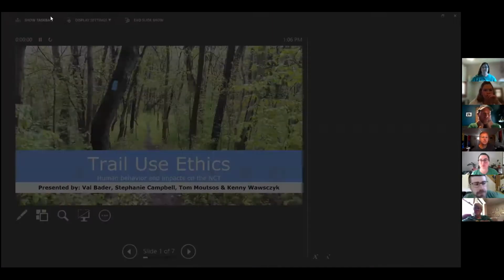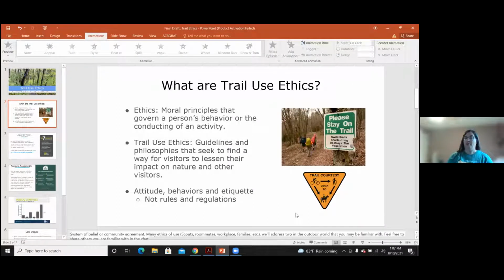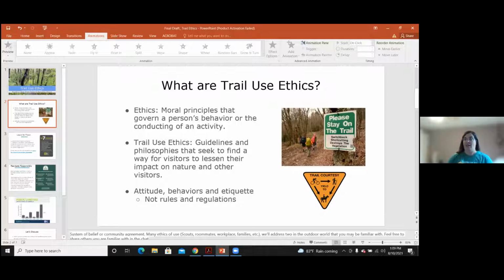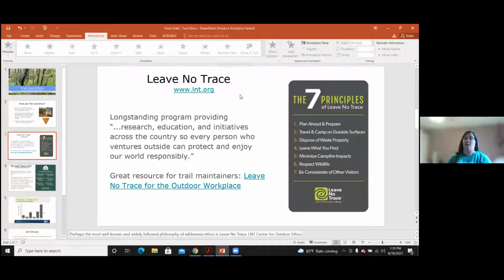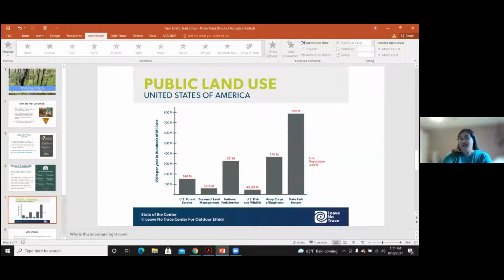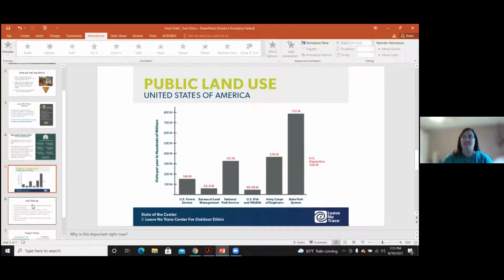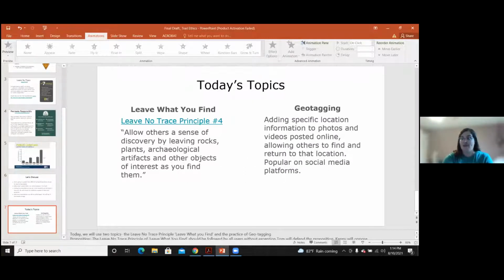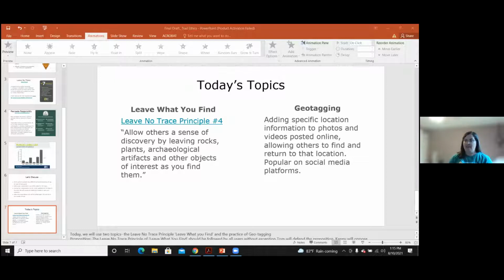NCTA Celebration 2021: Trail Ethics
In 2020, outdoor recreation was at an all-time high and the NCTA encouraged users to practice Leave No Trace and RecreateResponsibly principles. NCTA Trail Management staff will lead a discussion on how to manage and mitigate impacts to the Trail for hikers, volunteers, and more.

(Original Event Date: August 10, 2021)